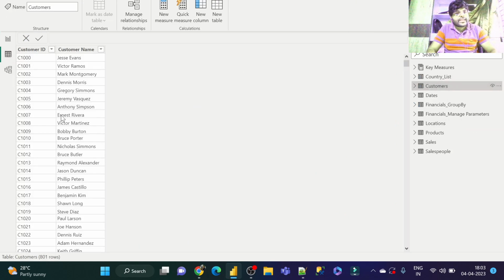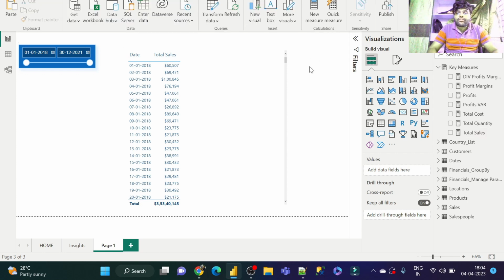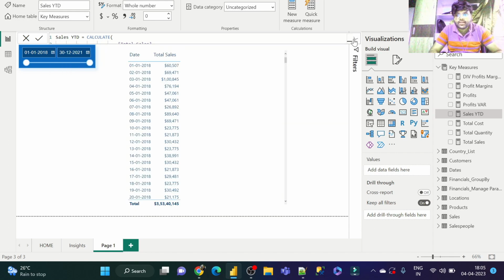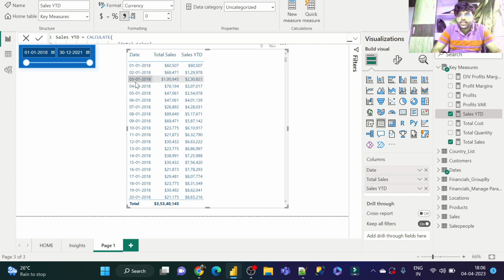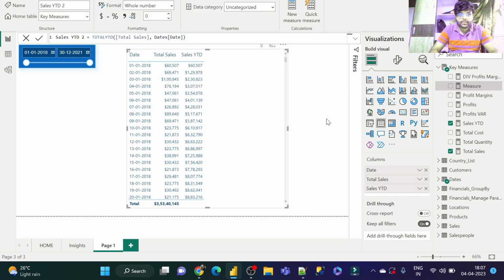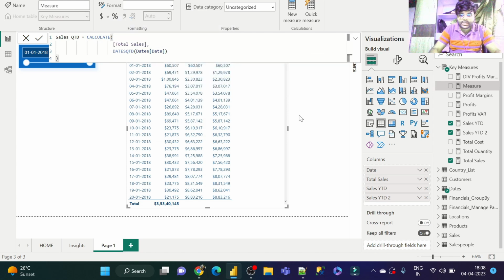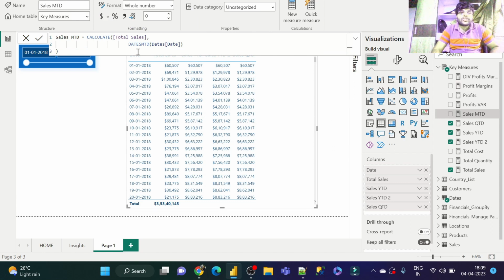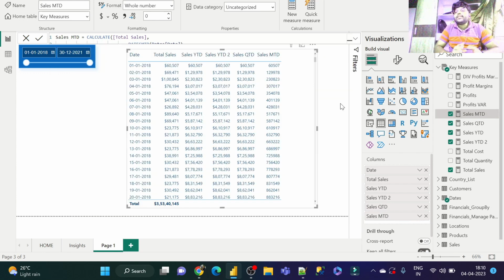"Unlock secrets to Business Success: Accelerate on Power BI Time Intelligence -(YTD, QTD & MTD) 🔥"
Important Time Intelligence functions (YTD, QTD & QTD) in Power BI
In this video, I'm going to show you a secret that can help you unlock secrets to business success. By using Power BI Time Intelligence (YTD, QTD & MTD), you can quickly find the information you need to make informed decisions.